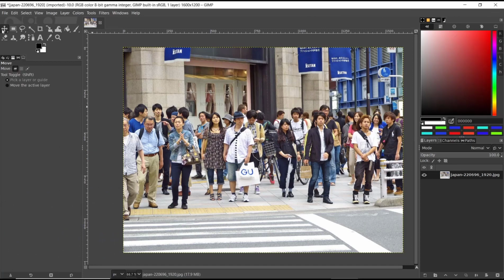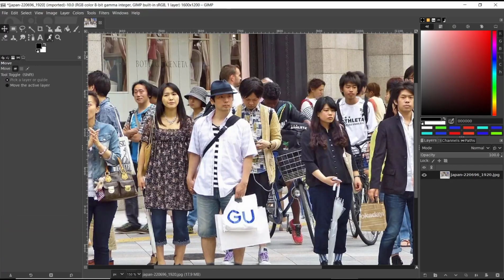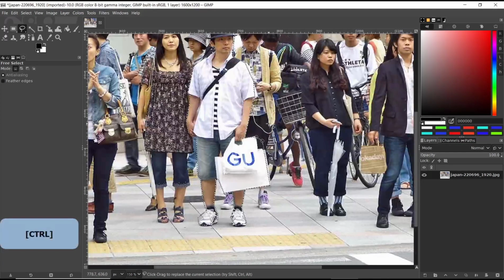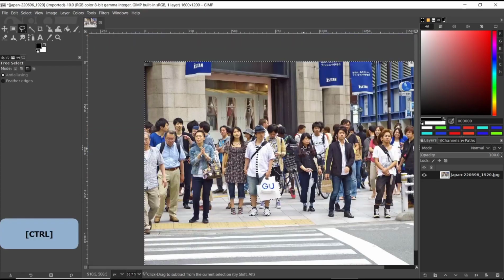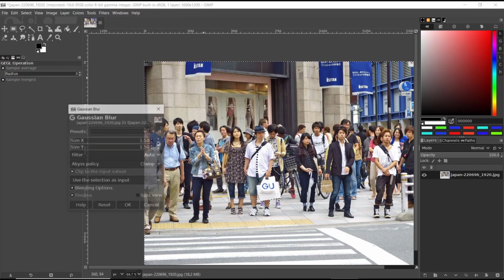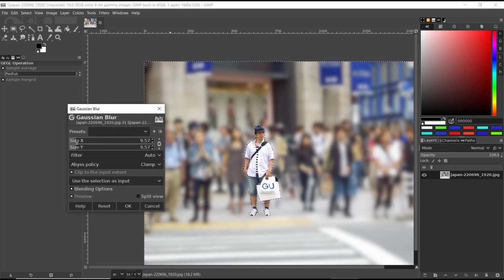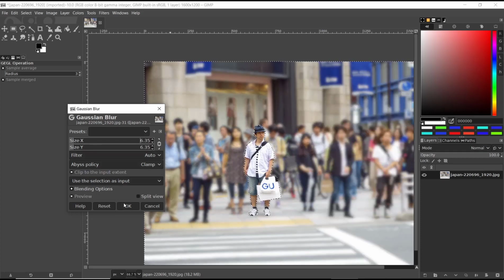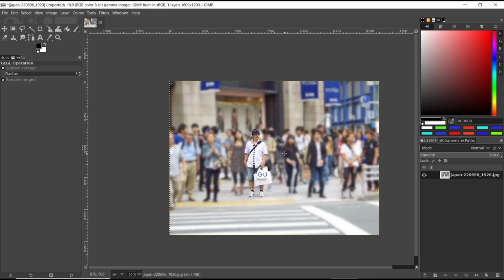Gimp How To Highlight Part Of Image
The Gimp How To Highlight Part Of Image is a comprehensive tutorial that provides step-by-step instructions on how to highlight a specific part of an image using the Gimp software. The tutorial is designed to cater to the needs of individuals who are seeking to enhance their image editing skills and proficiency in using the Gimp software.

The tutorial begins by introducing the Gimp software and its various features and tools that are essential for highlighting a part of an image. It then proceeds to provide a detailed explanation of the process involved in selecting the desired part of the image and applying the highlighting effect.

The tutorial is presented in a clear and concise manner, with each step accompanied by relevant screenshots and illustrations to aid in the understanding of the process. Additionally, the tutorial provides useful tips and tricks that can be employed to achieve the desired highlighting effect.